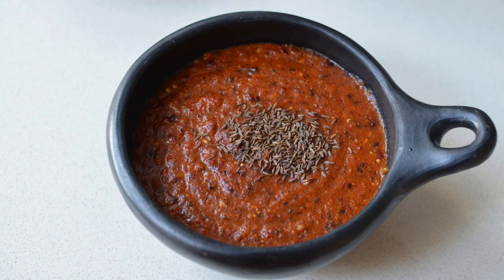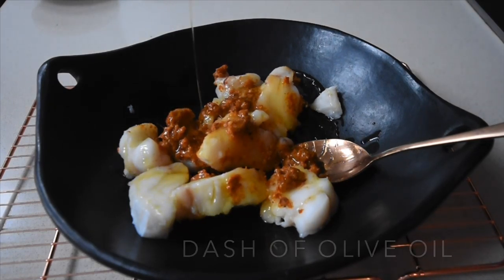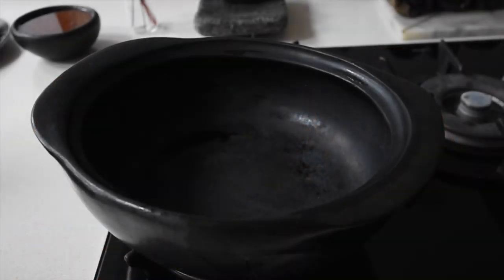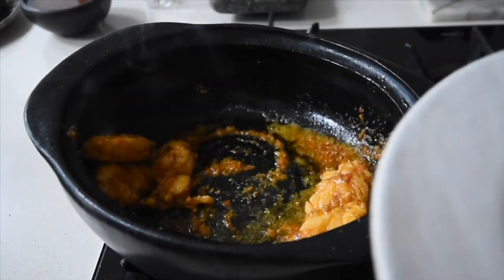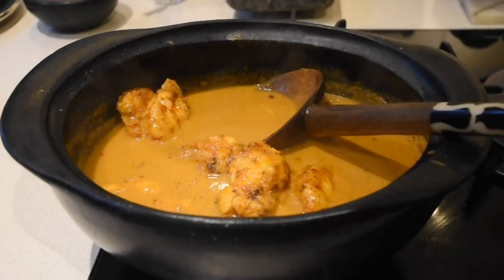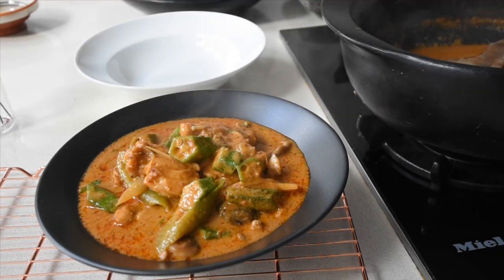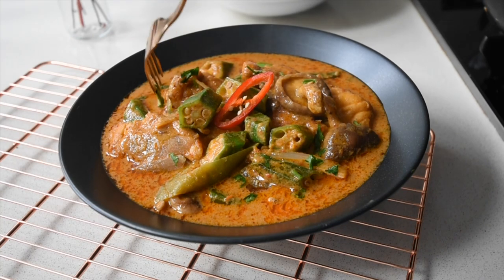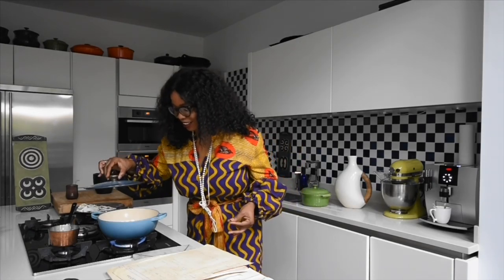Delicious Monkfish Tail Curry recipe ✔️ Ndudu by Fafa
In continuation of my budget sensitive recipes using the amazing Ndudu Chilli sauce , I present this Monkfish Red curry sauce.
This recipe can be enjoyed with boiled Rice, Yam, Plantain, Potatoes etc. You can replace the Monkfish with any firm white Fish of your choosing.
What are you waiting for? Oya cook this flavour packed dish and thank me later 😊

Find the full list of ingredients and measurements on my blog👇🏾